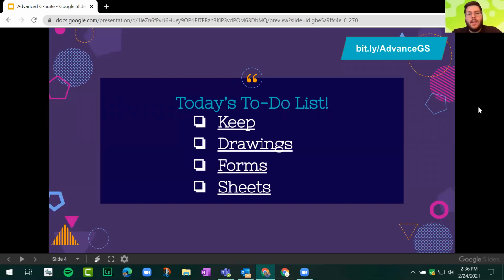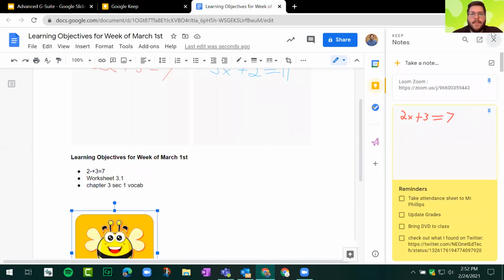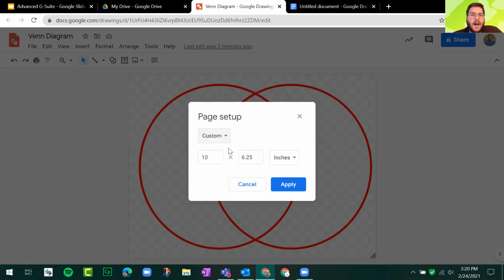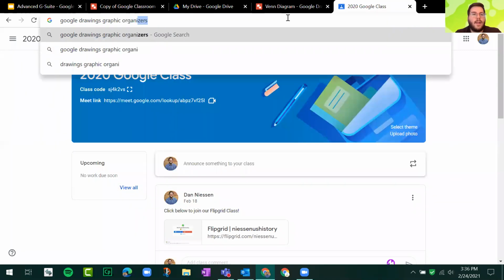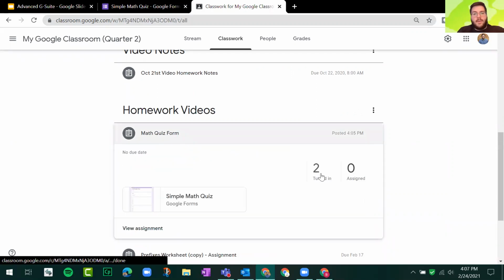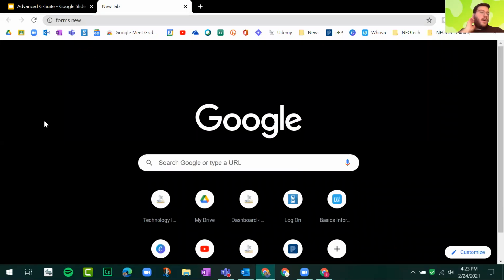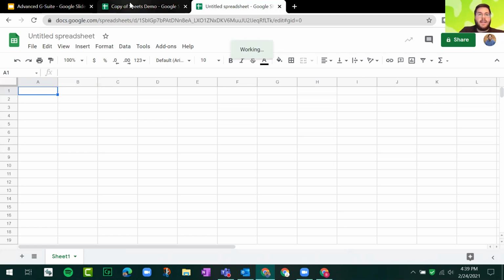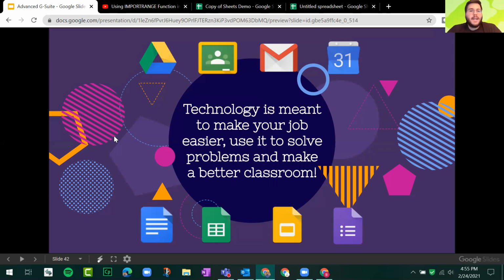Advanced Google for Education - Part 1 | 2 Hour Webinar